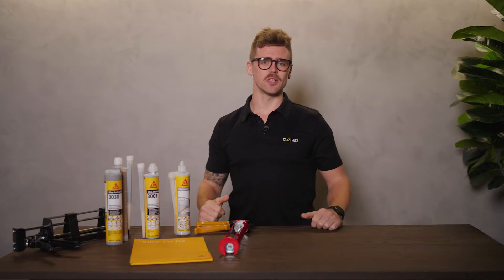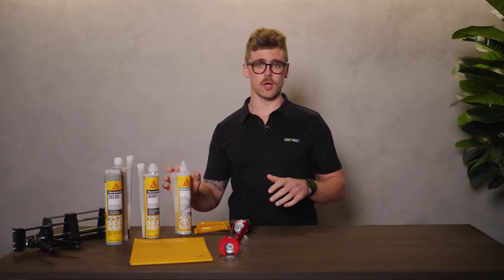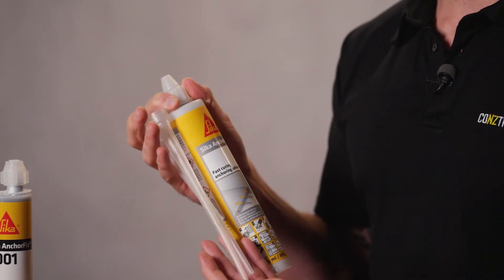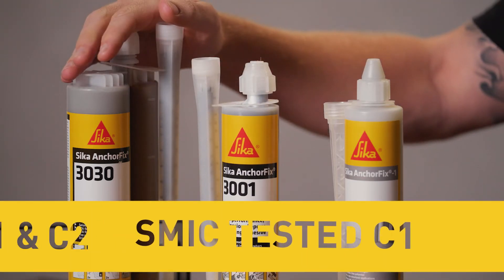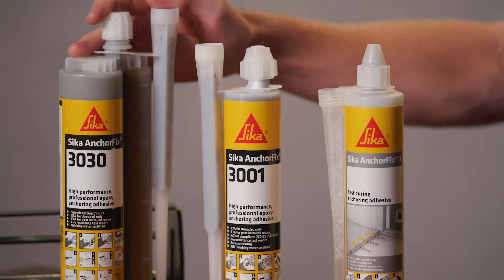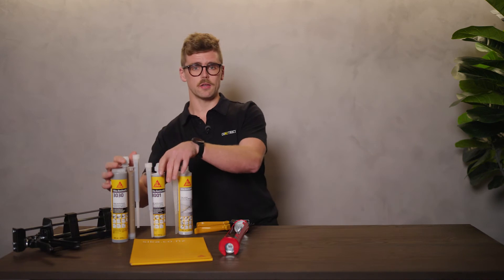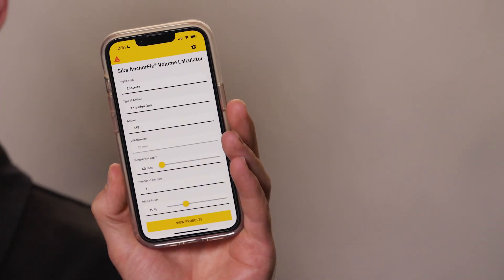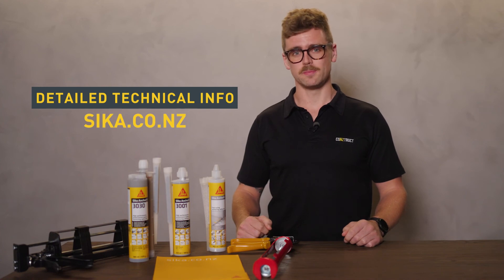Chemical Anchoring - 5 minutes on Sika AnchorFix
How to select the right Sika chemical anchoring adhesive for your job, the difference between structural and non-structural anchoring, what to use for seismic anchoring applications, and what the differences are between the Sika AnchorFix products. (Video created in conjunction with the 2022 CONZTRUCT Roadshow).